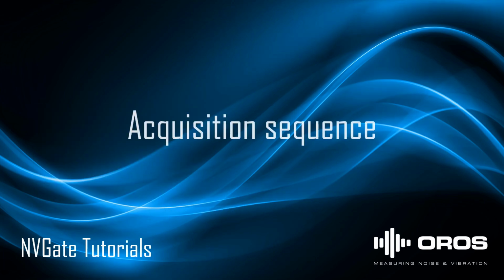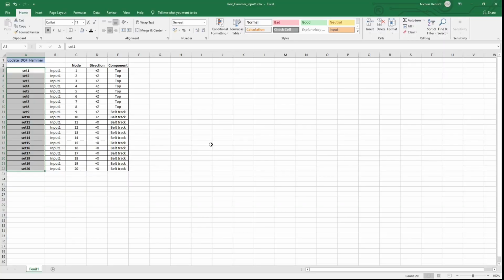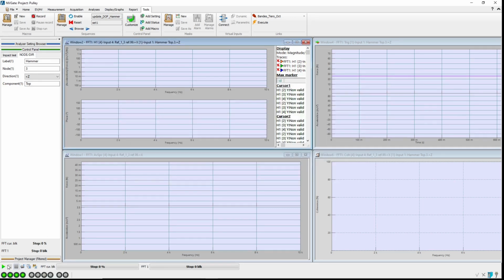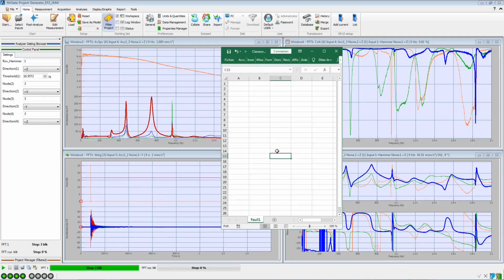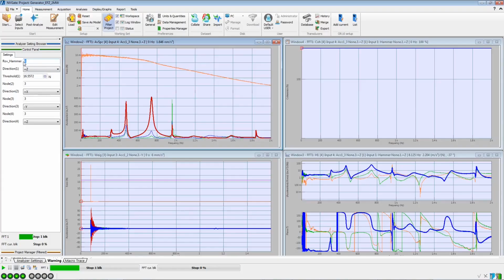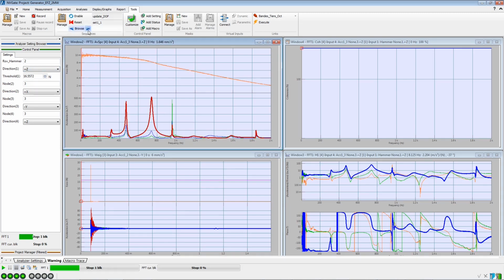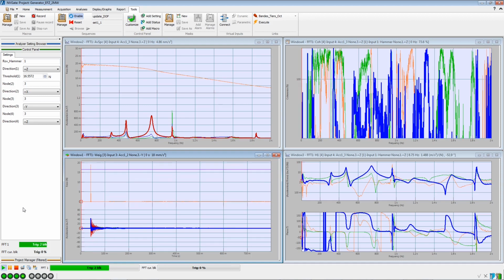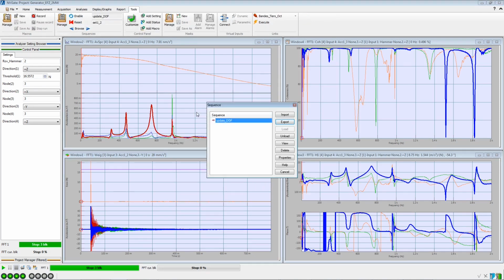Acquisition sequence - Full tutorial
This video shows how the acquisition sequence can be used to automatically update a set of settings such as Label, Node, Direction… This is very useful for modal acquisition for example.